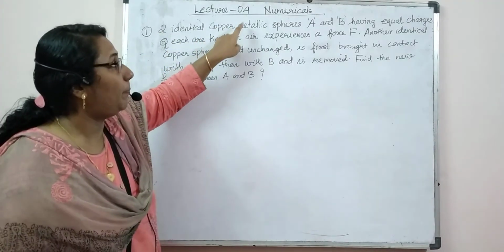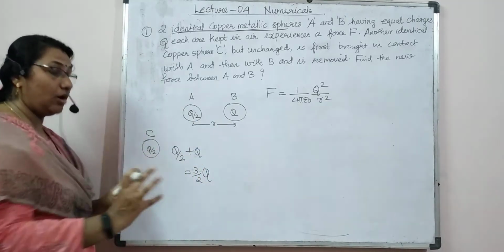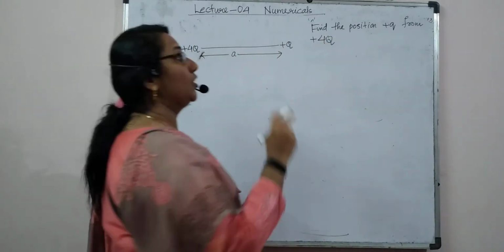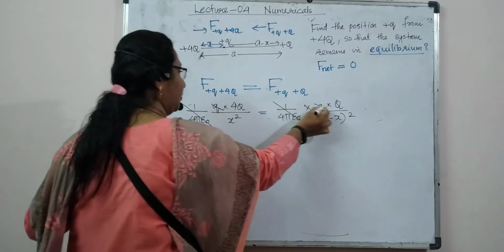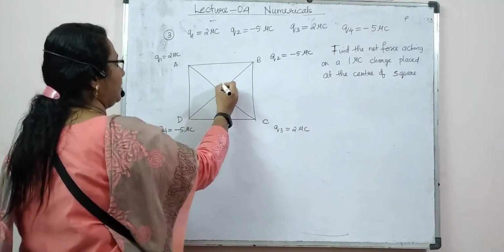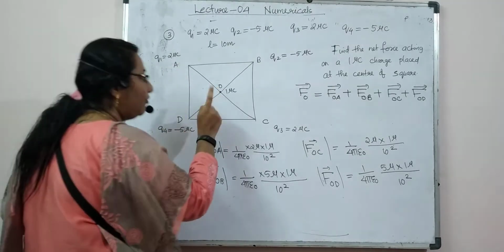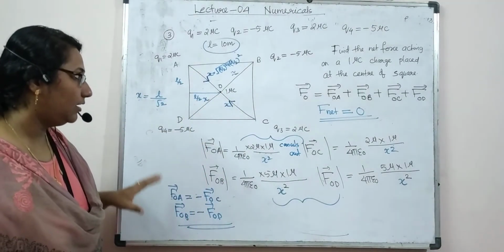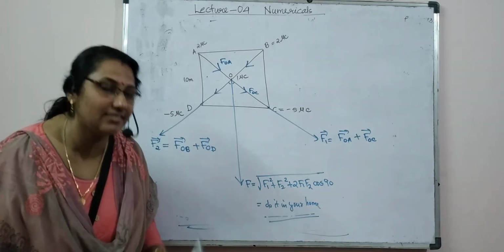+2 CHAPTER 1- ELECTRIC CHARGES AND FIELD, Lecture 04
Numerical problems for electric force